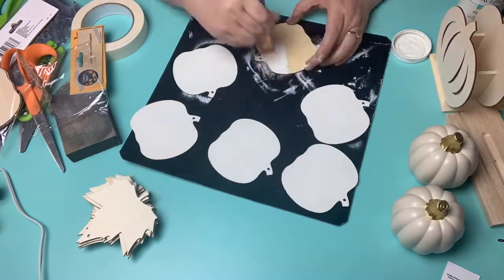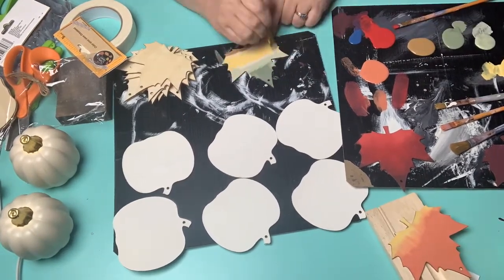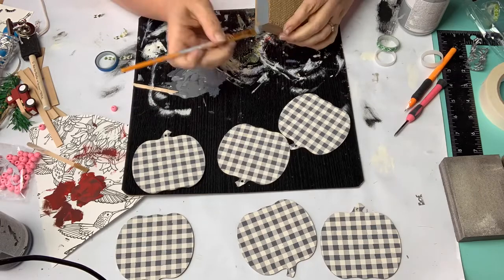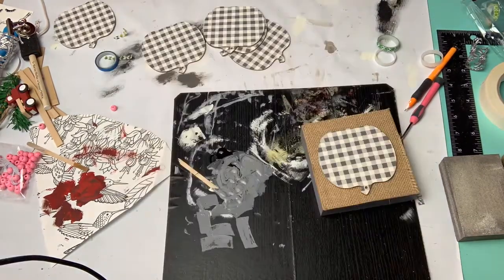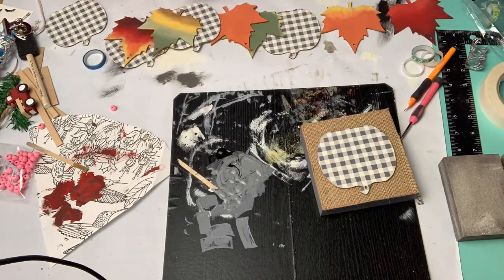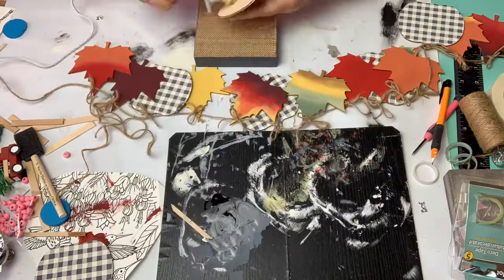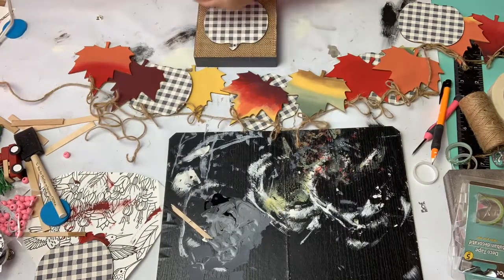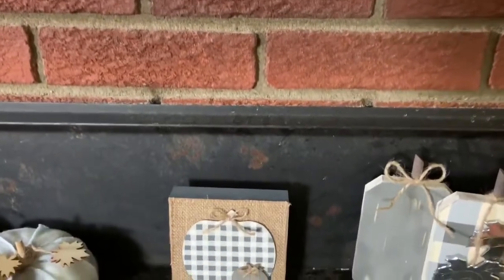Diy Fall dollar tree decor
Sunbury Housewives with Shell & MJ. We are long Time friends from high school. We do reviews, chats, try things, unboxings, diys and anything else we can think of.

Address

We are self funded and if you would like to donate to help us continue to bring you more content we do accept donations but please do not feel obligated. The link is below